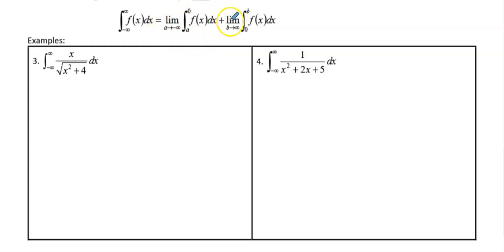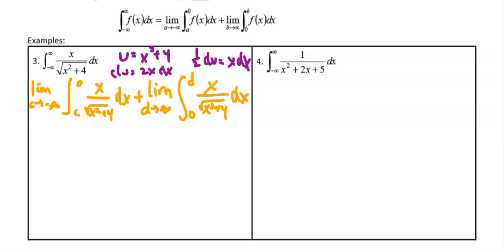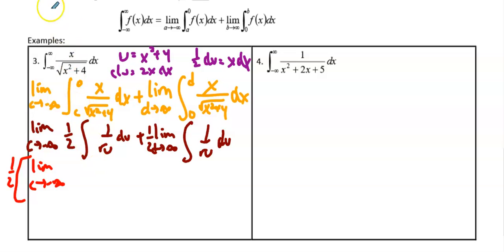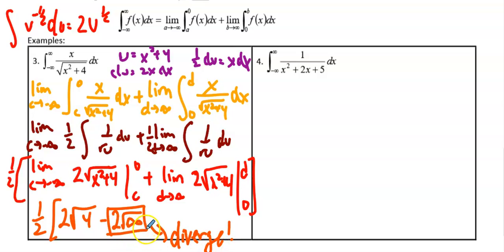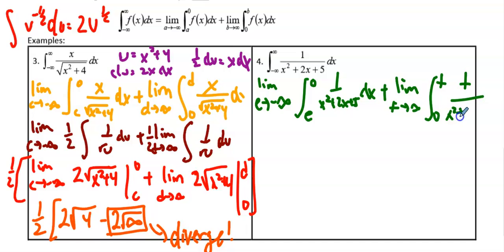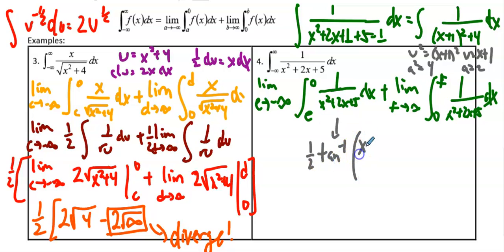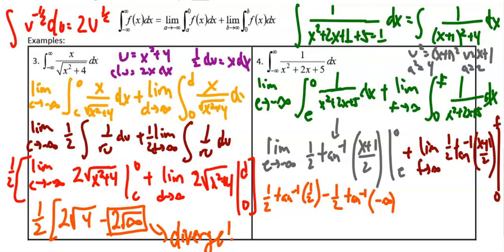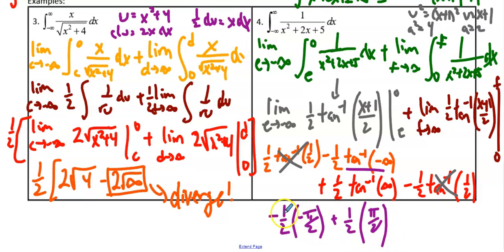BC Lesson 35 Part 2: Improper Integrals (Bounds of negative infinity to infinity)